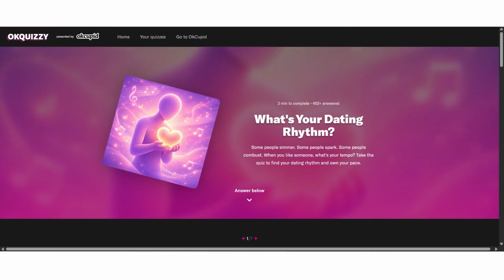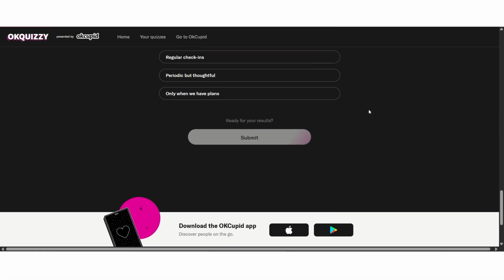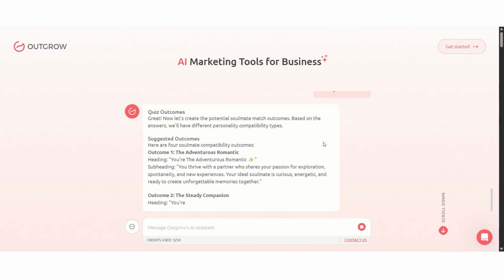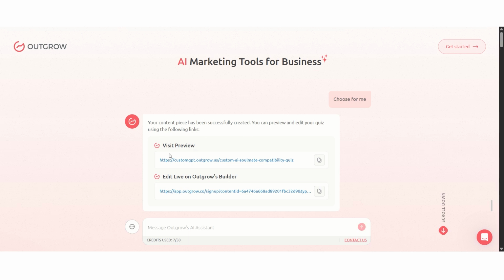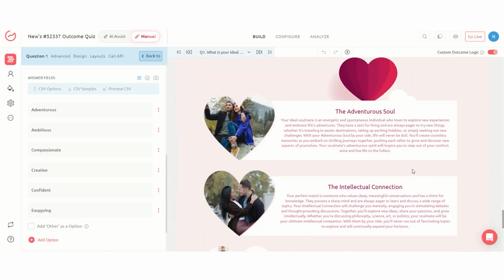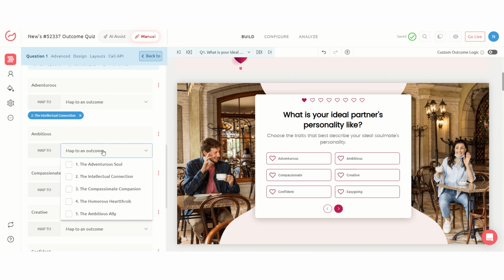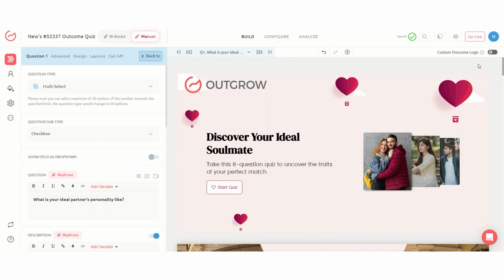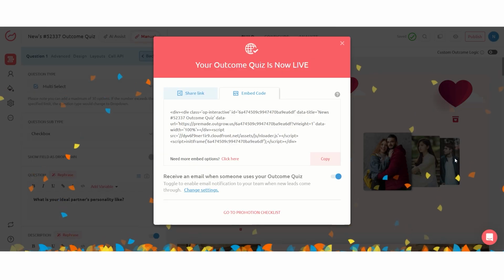How to Build an Interactive Quiz Like OkCupid's Dating Quiz (Outgrow AI Tutorial)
Want to engage your audience the way OkCupid does with its viral relationship quizzes? In this walkthrough, we show you how to build a fully personalized, interactive quiz in minutes using Outgrow's AI marketing tools; no coding or design experience required.

You'll learn how to:
 ✅ Generate a complete quiz framework using Outgrow's AI (just describe what you want)
 ✅ Customize your welcome page, questions, and answer options
 ✅ Design meaningful outcome pages that feel personalized, not generic
 ✅ Set up outcome mapping so every user gets a data-driven result
 ✅ Apply your brand's colors, logo, and typography for a seamless on-site experience
 ✅ Preview, test, and publish your quiz, then share it via link or embed

Whether you're in marketing, lead gen, or content strategy, this video shows you exactly how to turn a simple idea into a high-converting interactive experience just like the quizzes top brands use to capture intent data and drive engagement.

🚀 Ready to build your own? Start your free Outgrow trial